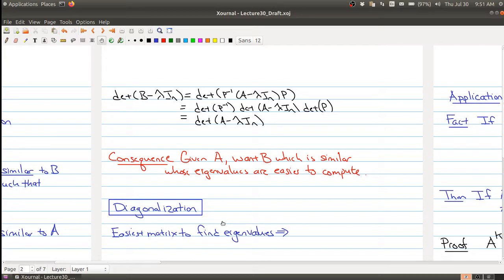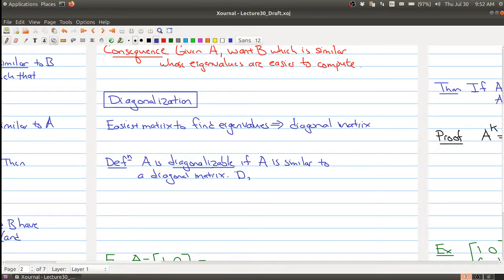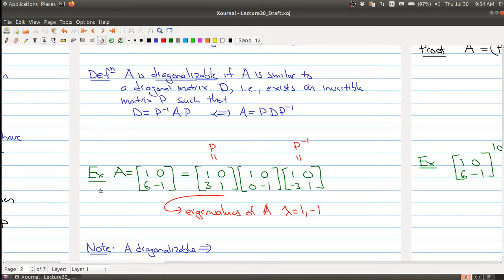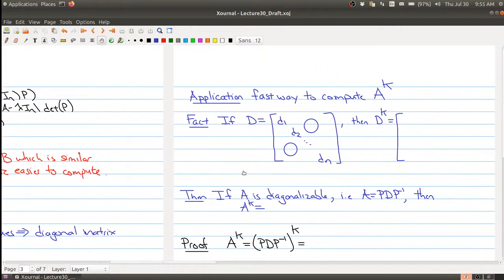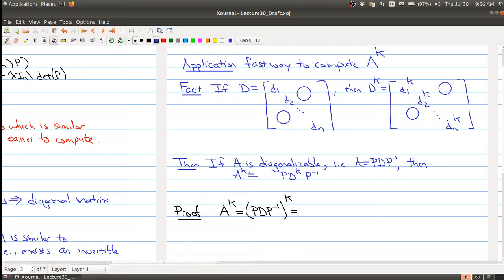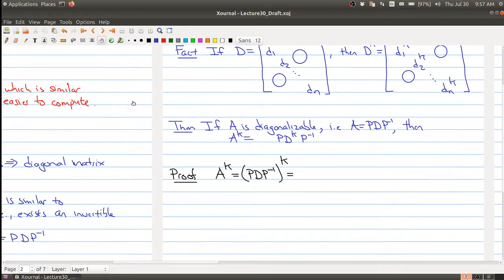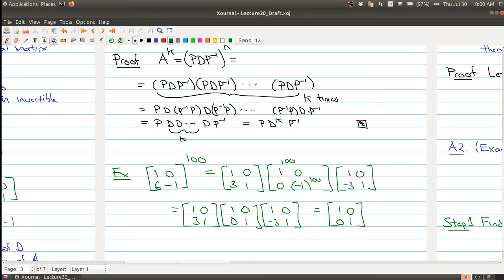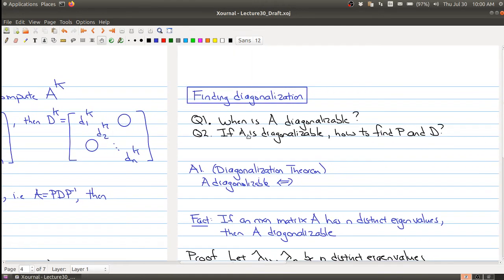Math 1B03 (2020-2021) Lecture 30 Part 2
In Lecture 30 we learn about diagonalization.  In Part 2 define diagonalization, and give an example of why this decomposition is useful.